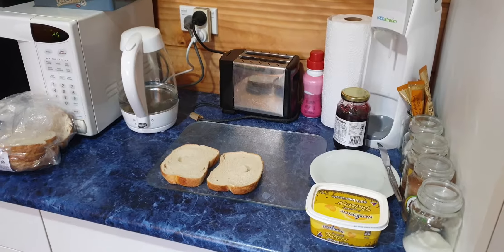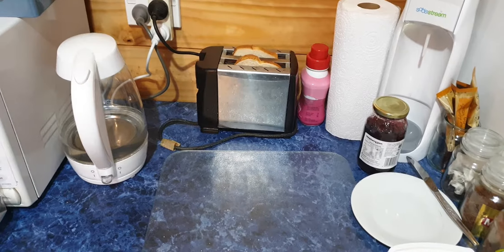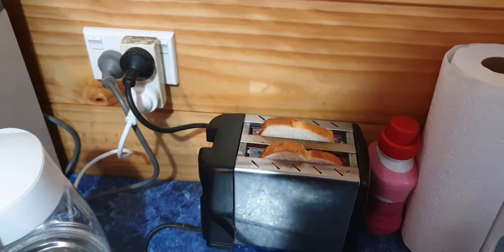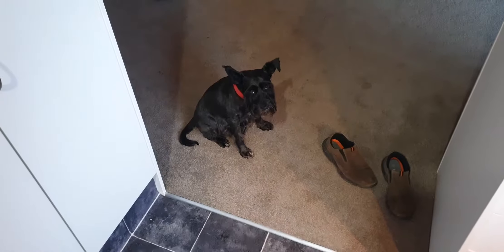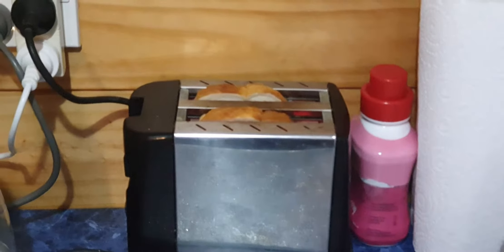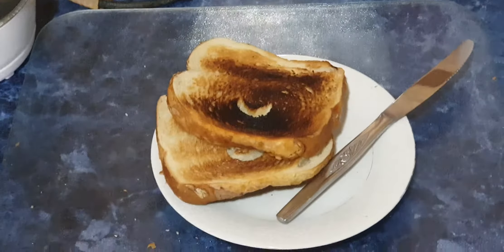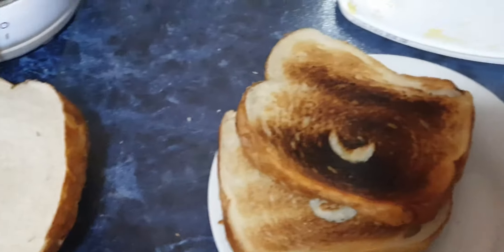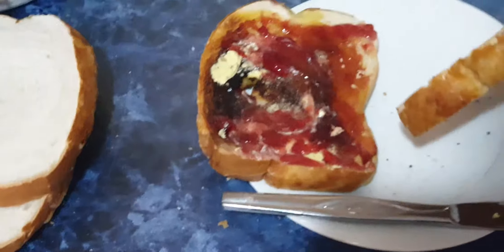Making toast - Algorithm